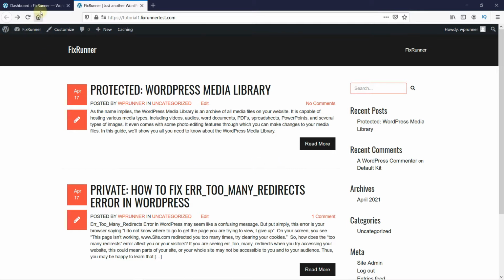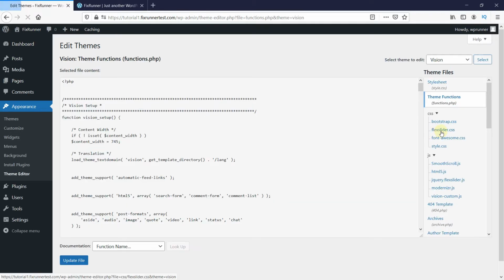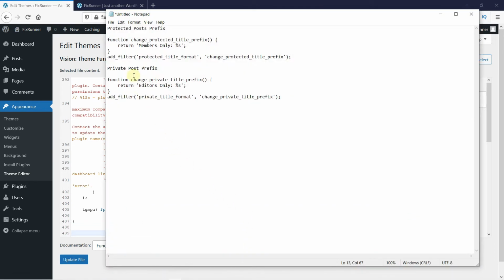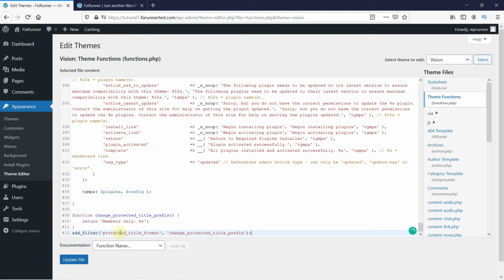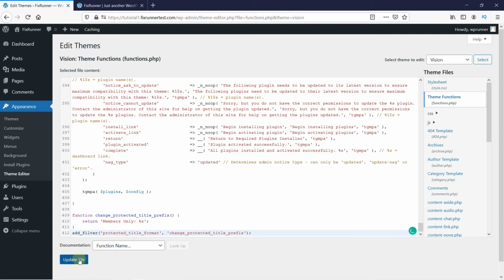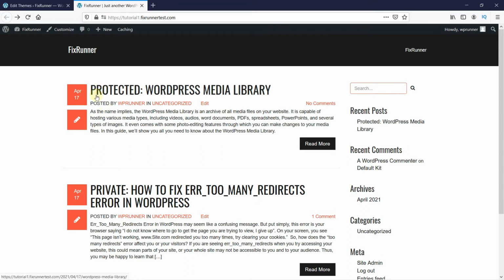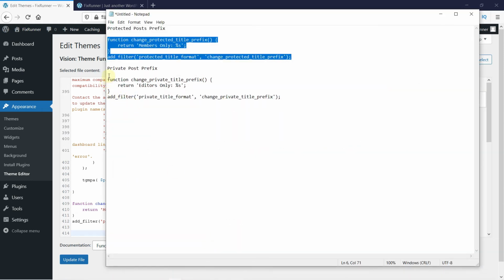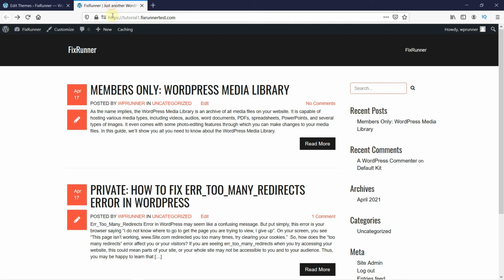How To Change Private And Protected Prefixes In WordPress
The quick and easy way to change the text color in WordPress. There are lots of reasons why you might want to change the text color in your posts or pages. Maybe you’d like to emphasize a keyword, or perhaps you want to use colored subheadings on a particular page. In this video, I’ll show you how you can change the text color in wordpress posts and pages.

Protected Posts Prefix
function change_protected_title_prefix() {
    return 'Members Only: %s';
add_filter('protected_title_format', 'change_protected_title_prefix');

Private Post Prefix
function change_private_title_prefix() {
    return 'Editors Only: %s';
add_filter('private_title_format', 'change_private_title_prefix');

0:12 - Changing Protected post prefix
1:57 - Changing Private post prefix